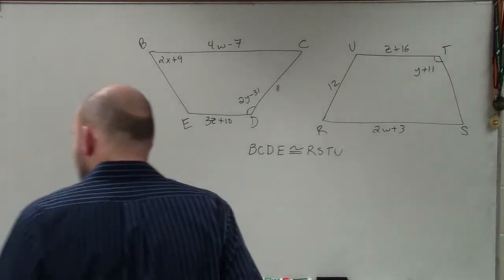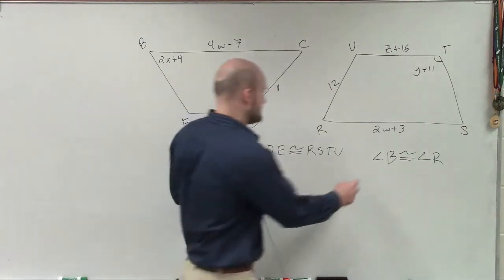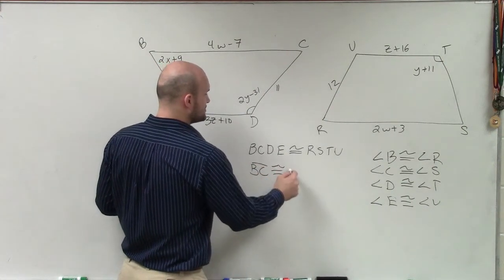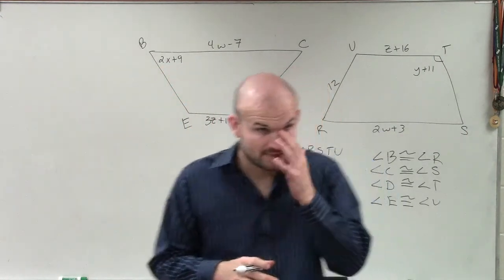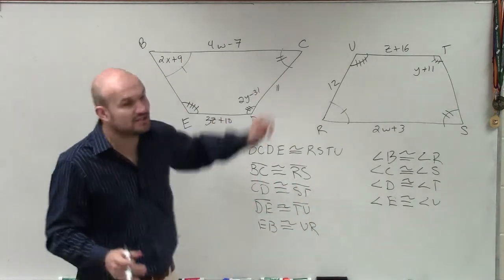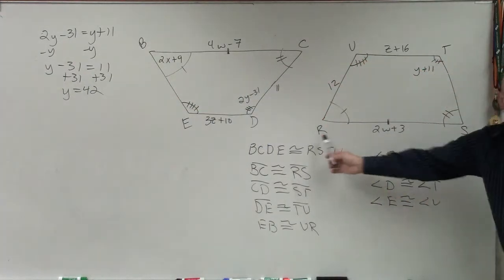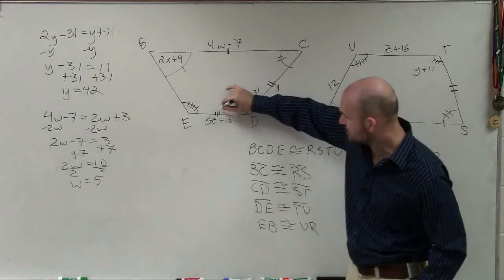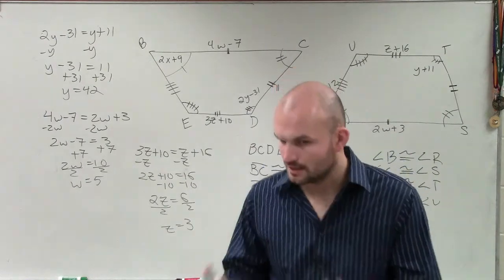Determining multiple missing values using congruent polygons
👉 Learn how to solve with similar polygons. Two polygons are said to be similar if the corresponding angles are congruent (equal). When two polygons are similar the corresponding sides are proportional. Knowledge of the length of the sides or the proportion of the side lengths of one of the similar polygons and one side length of the other polygon enables us to find the side lengths of the other sides of the other polygon.